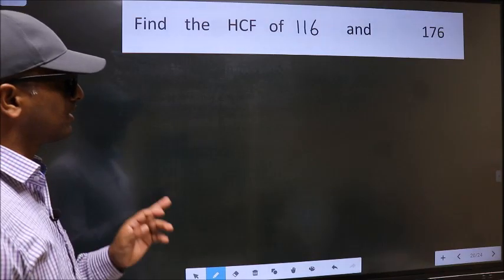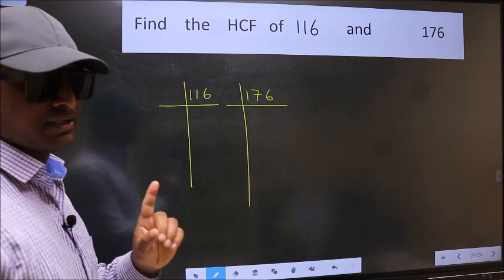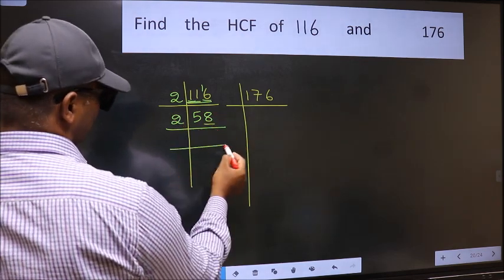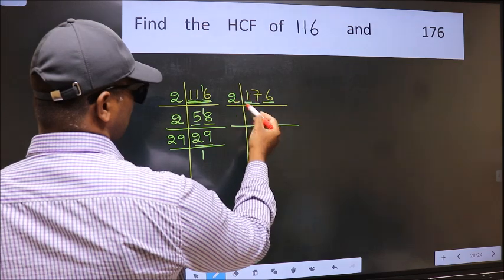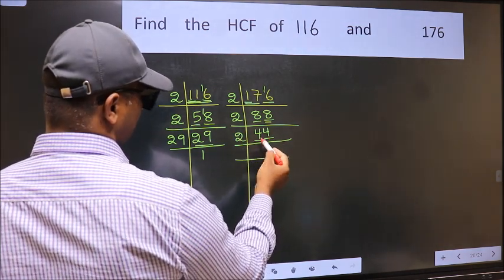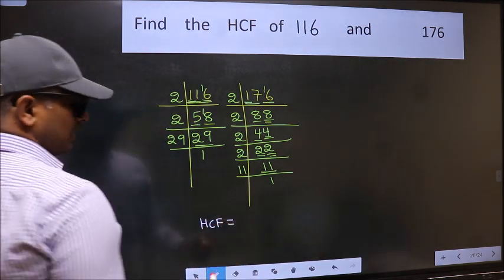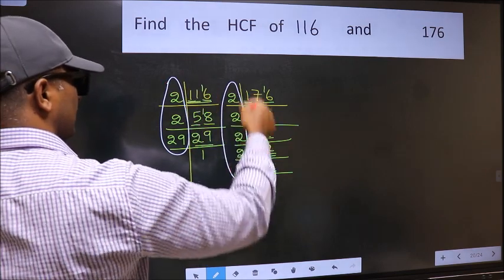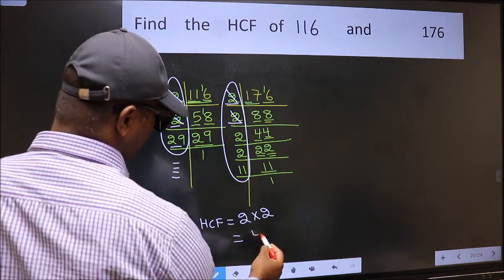HCF of 116 and 176